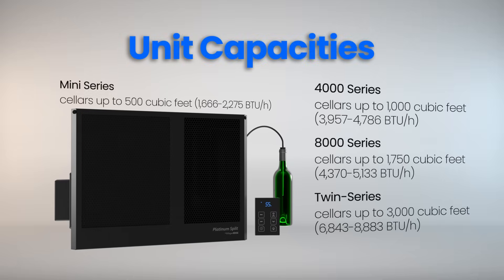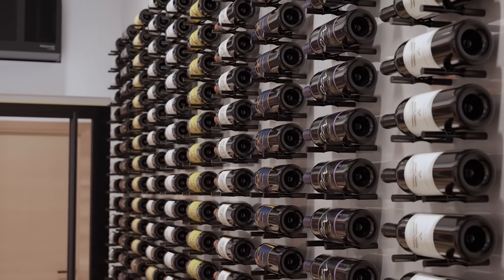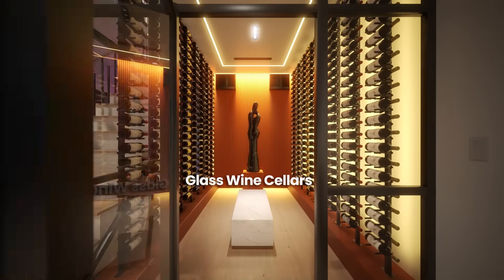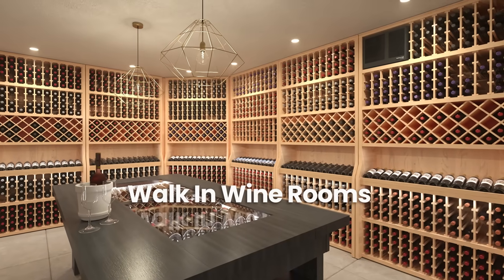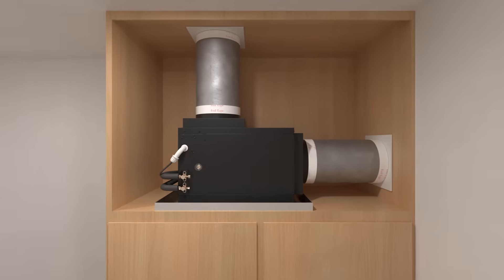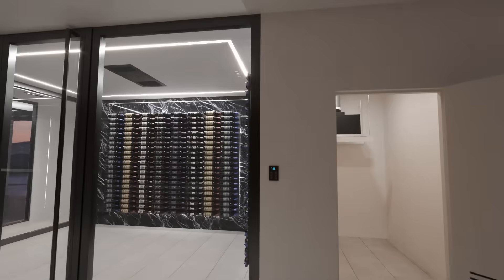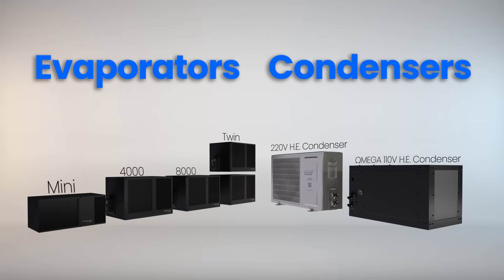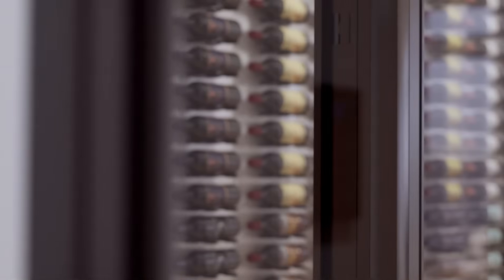Ductless Platinum Split Application Guide | WhisperKOOL Wine Cellar Cooling Systems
In this video, we walk you through the installation applications for the WhisperKOOL Ductless Platinum Split Series, our most trusted split system engineered for quiet performance, long-term reliability, and flexible installation.

With four evaporator sizes and two condenser options including the ΩMEGA 110V H.E. pump-down condenser and the 220V H.E. condenser, this system is designed to adapt to a wide range of cellar layouts. The in-cellar evaporator can be wall-mounted or placed on a shelf, making it ideal for glass wine cellars, modern wine walls, under-the-staircase wine cellars, and traditional walk-in wine rooms.

Whether your condenser is installed indoors or outdoors, the Ductless Platinum Split provides the cooling performance and adaptability needed to protect your wine collection with confidence.

CHAPTERS👇
0:00 - INTRO
0:05 - SYSTEM OVERVIEW
0:20 - SYSTEM APPLICATIONS
0:40 - CONDENSER APPLICATIONS
1:07 - OUTRO